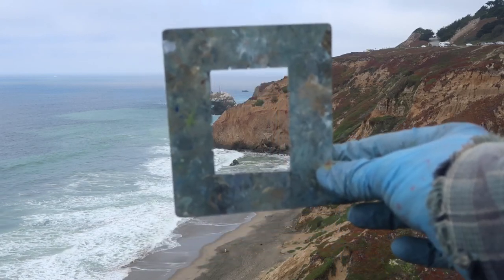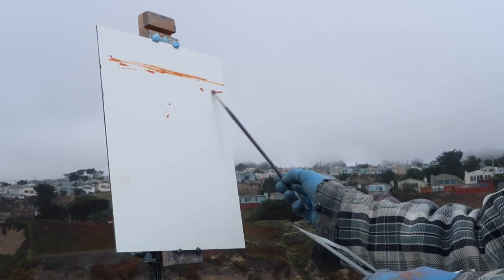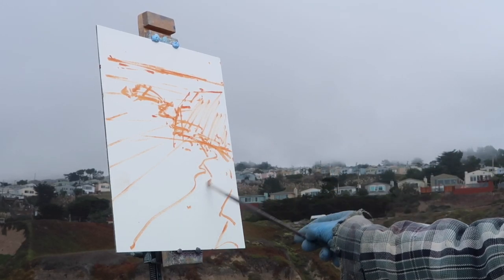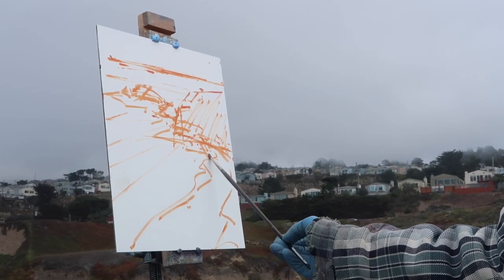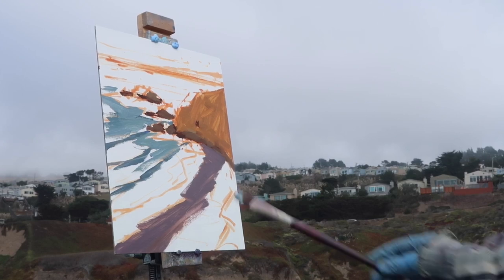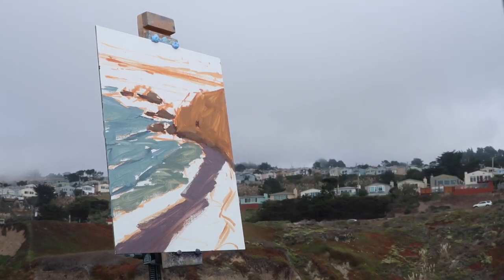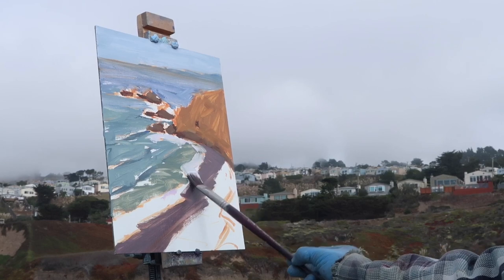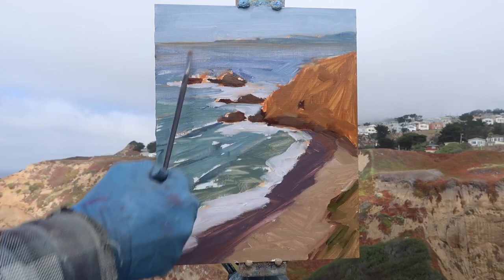My Approach to Composition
My Video Camera: Canon G7X

Thanks!